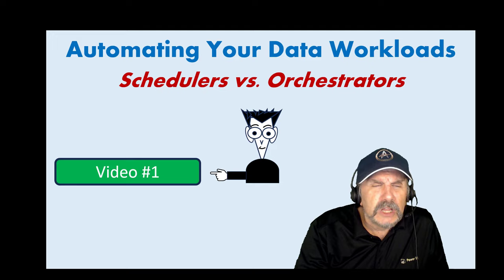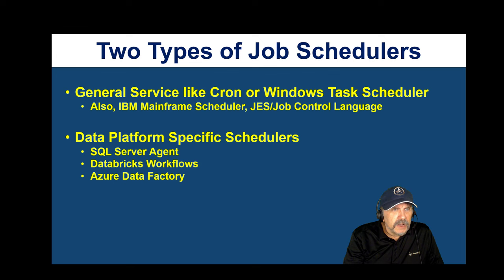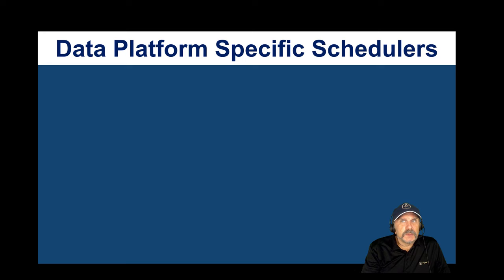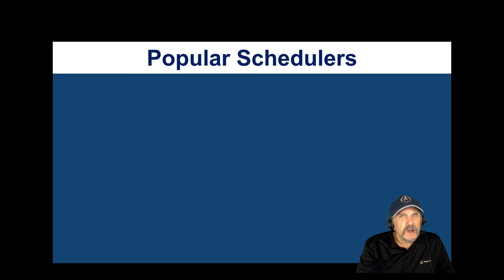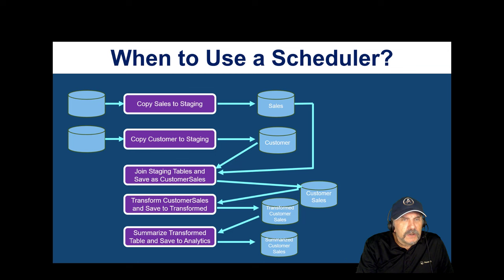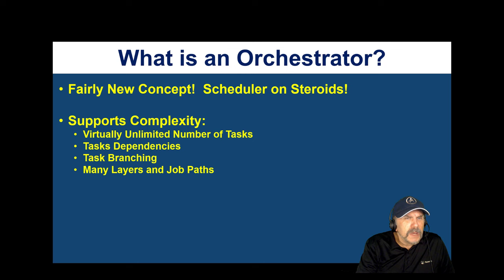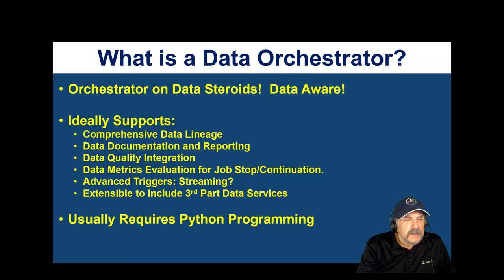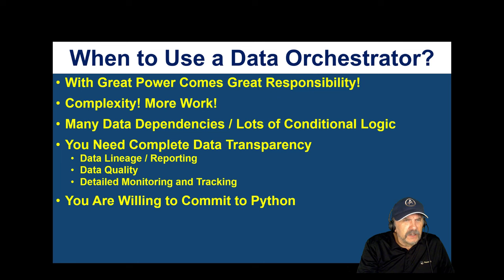Master Data Workload Automation: Introduction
Automating your data workloads is essential in today's mission critical data driven businesses but what is the best way to do it?  There are two basic choices: job schedulers and data orchestrators.  I'll explain what they are, review some examples, and explain when to use each.